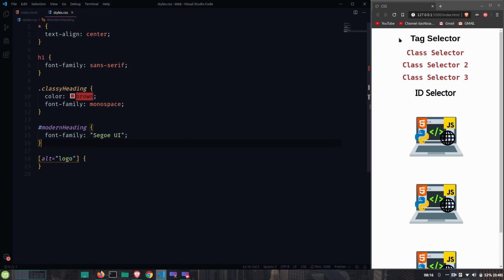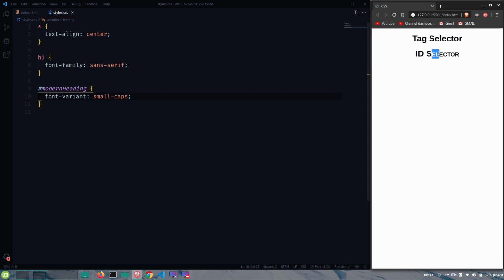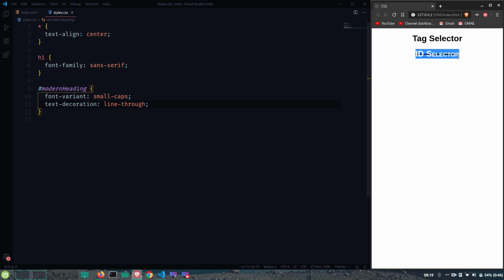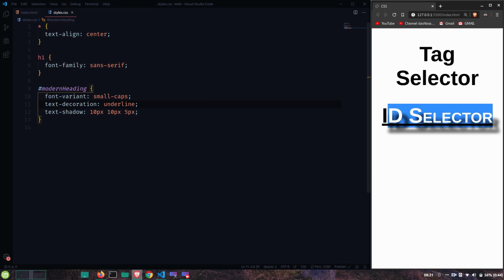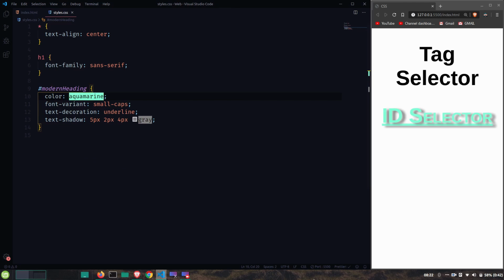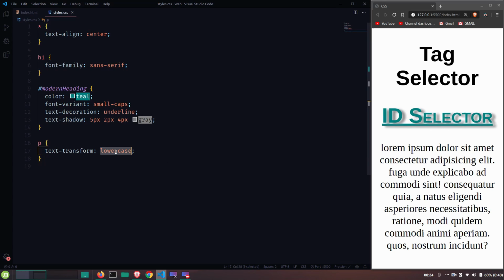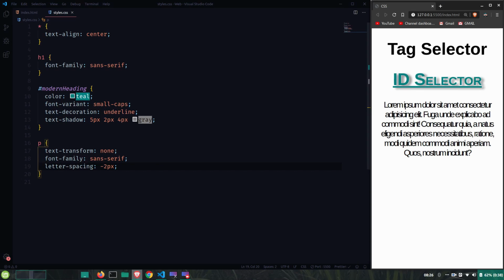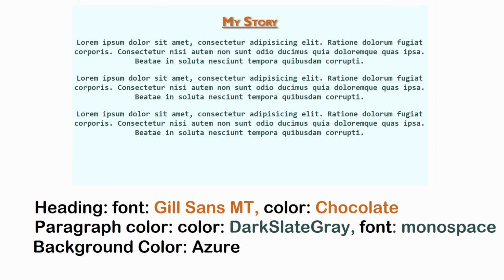Let's Learn: CSS Tutorial 4 - Styling Text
Hey there developers. In this video, you'll get to know more about how you can make your text on the web gorgeous as you want it to be.

This video will cover how to change the FONT VARIANT, TEXT DECORATION, how to add a TEXT SHADOW, TEXT TRANSFORM, LETTER SPACING, and WORD SPACING.

This is a lot in terms of text styling in CSS.